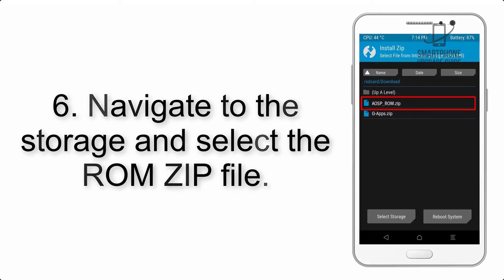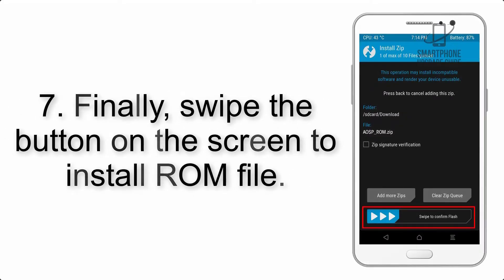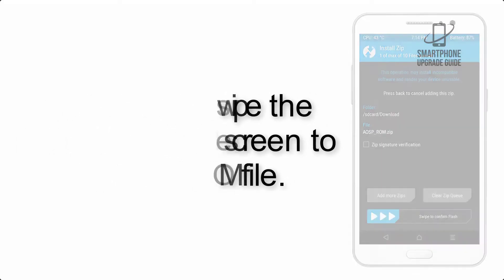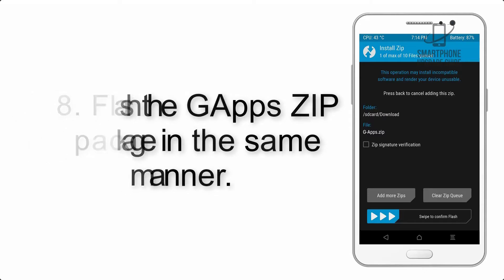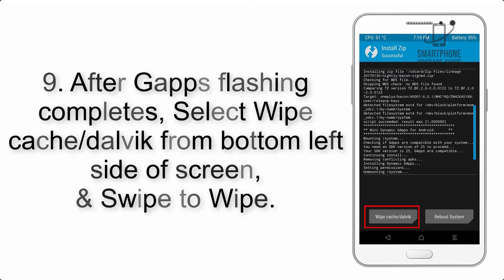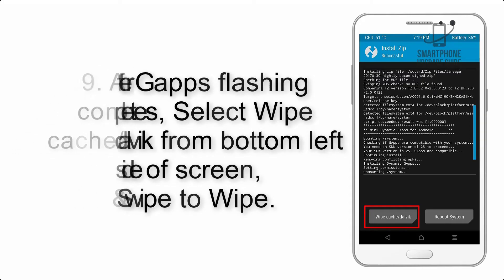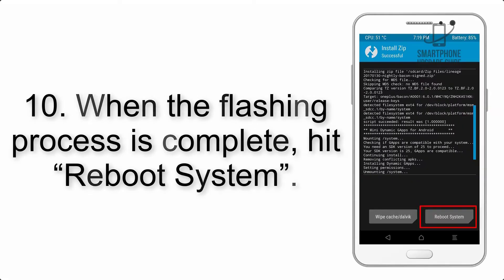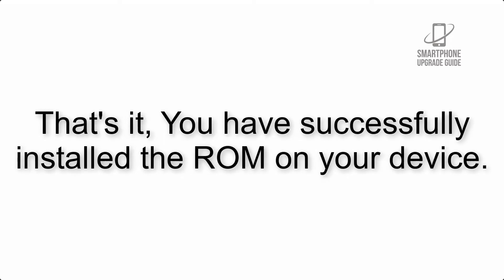Install Android 10 on Motorola Moto E5 Play (LineageOS 17.1) - How to Guide!